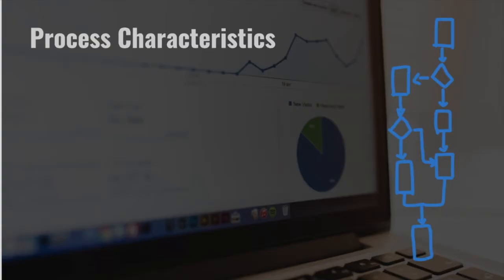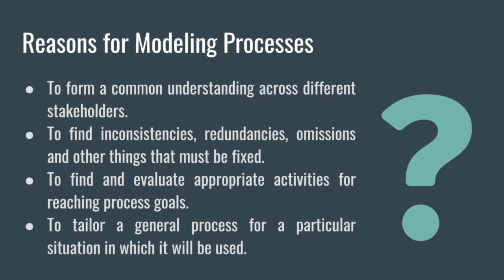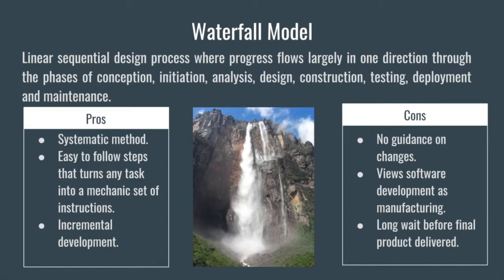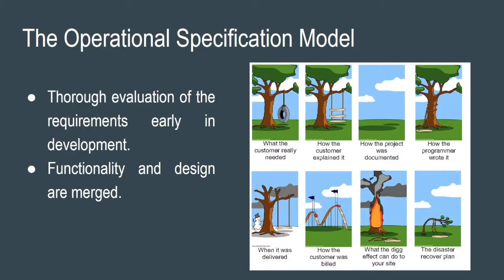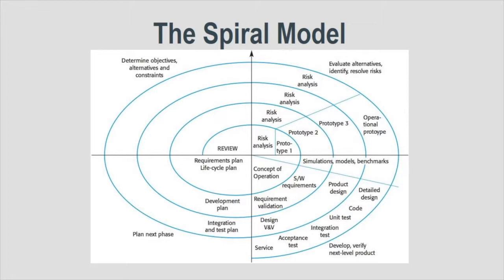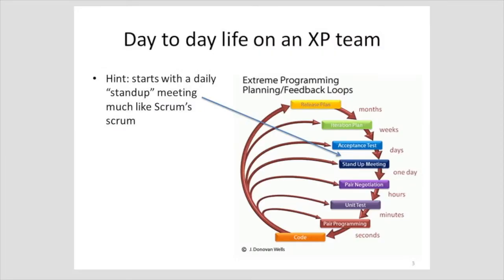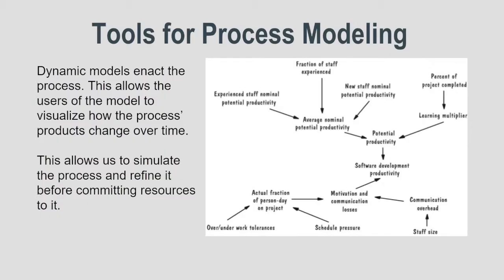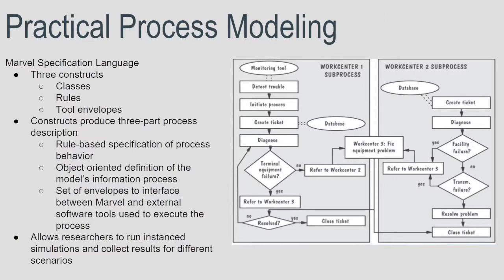Software Process Modelling - Team Electra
Software Engineering - CEN4020 Spring 2018